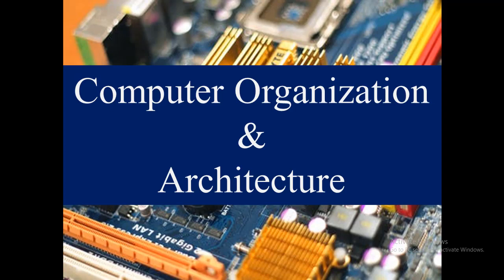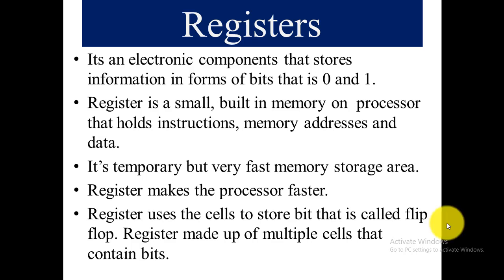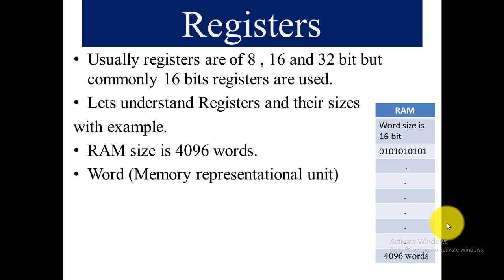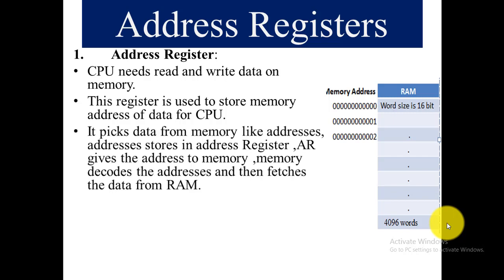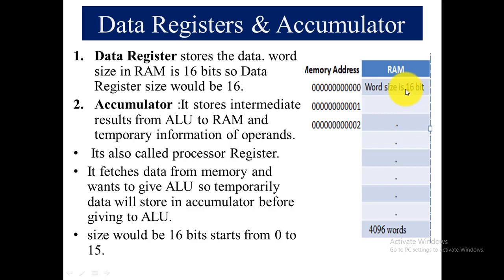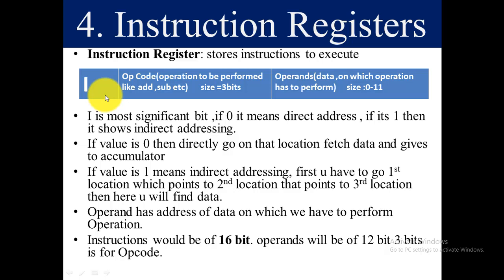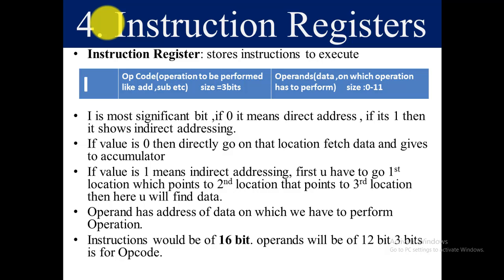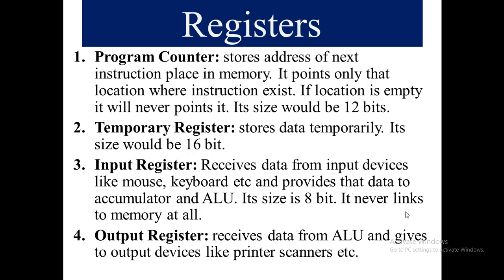what is Register|Registers in computer Architecture|Types of Registers|Registers in COA| tutorial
In this lecture ,we will learn Registers and its types in detail.